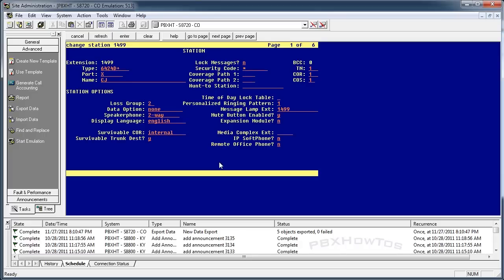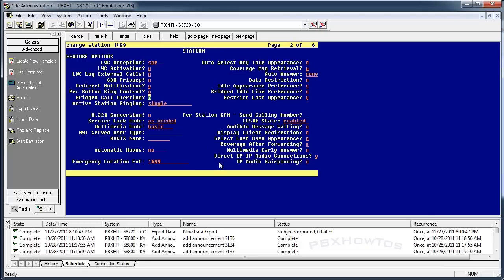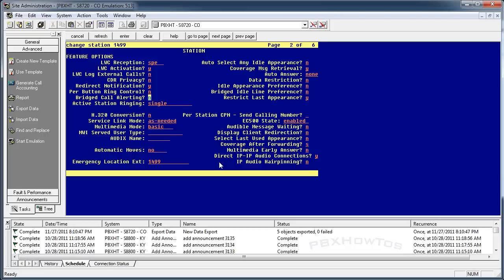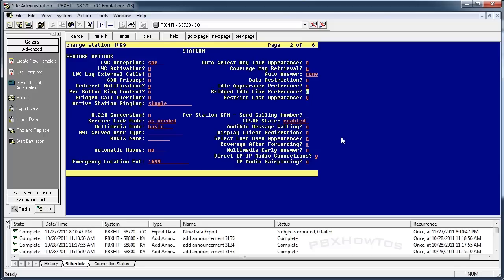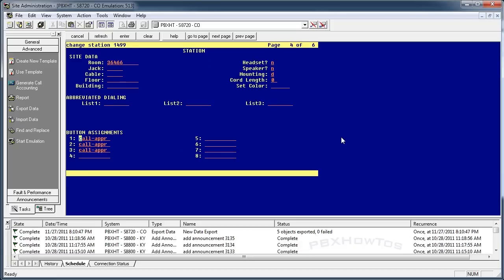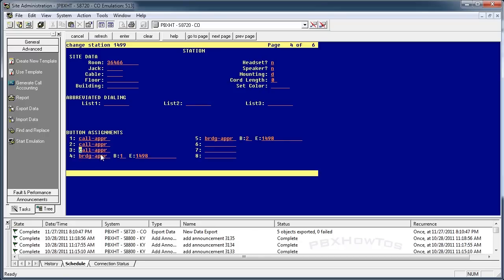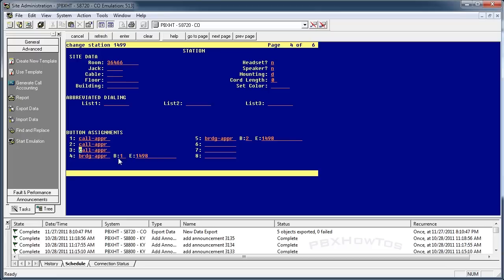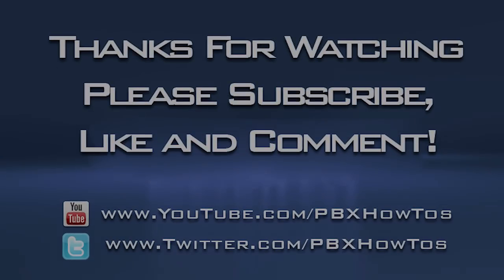Quick Tips - Bridged Appearances - Avaya PBX 5.2 - HD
Video Topic: Quick Tips!! - Bridged Appearances
System: Avaya Communication Manager -- 5.2

I show you how to create bridged call appearances on digital/IP telephone sets in an S87XX PBX although this can be translated to other Avaya PBX's as well. Just refer to the Avaya Aura Communication Manager Feature Description and Implementation manual for more information. Click on Documentation and select the system and version for your PBX.

Video Chapters:
Intro: 0:15
Bridged Call Appearances: 0:34